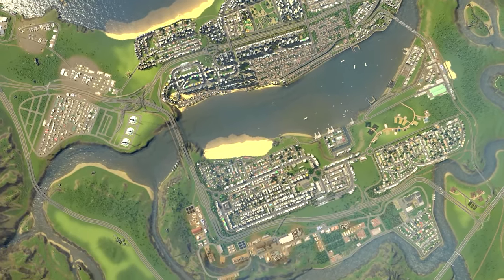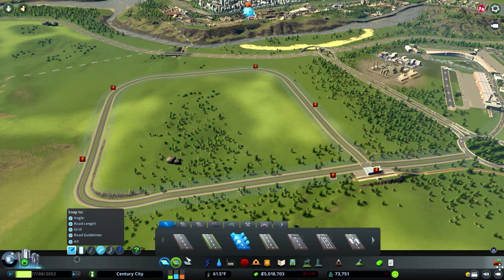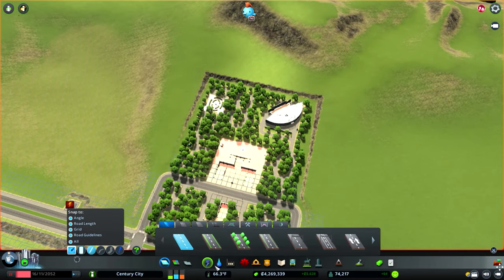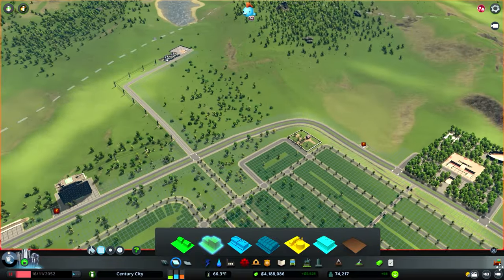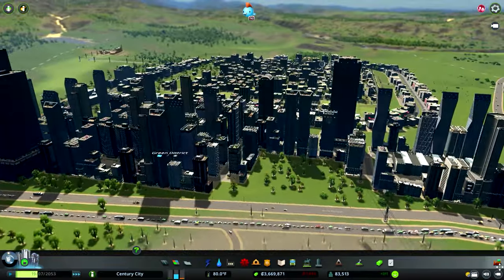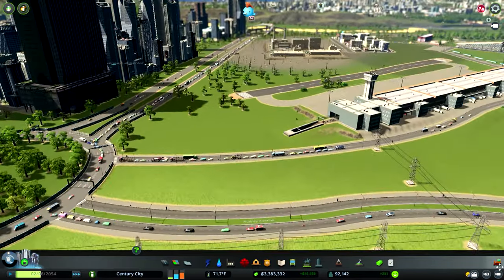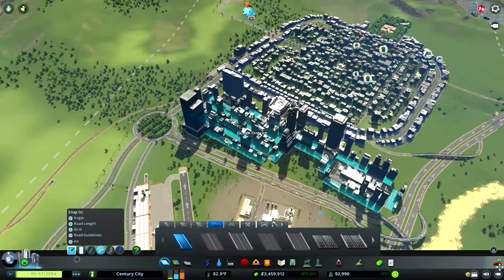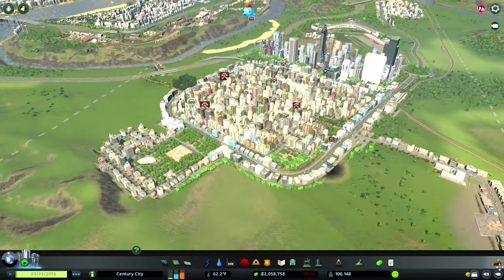Cities Skylines: Century City Complete - Century City (Part 14)